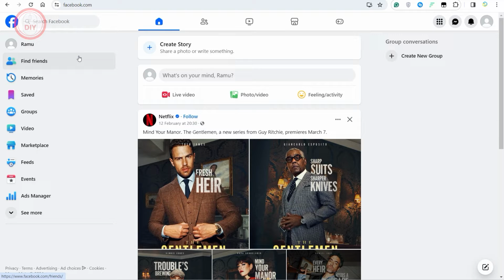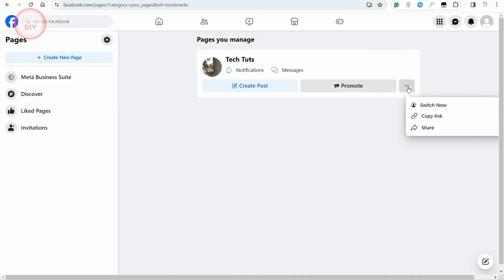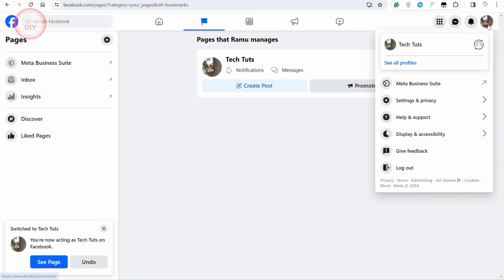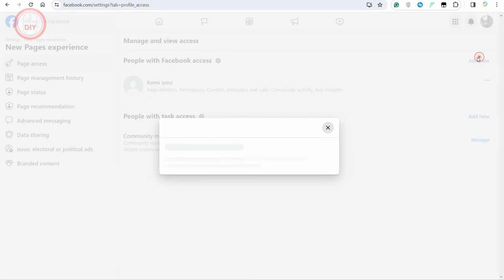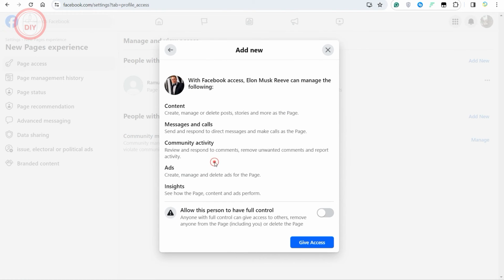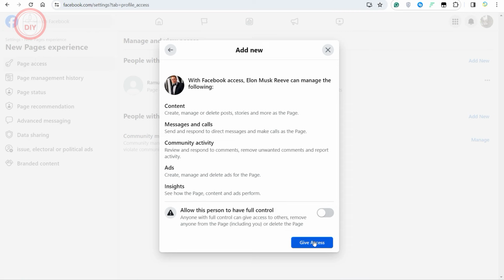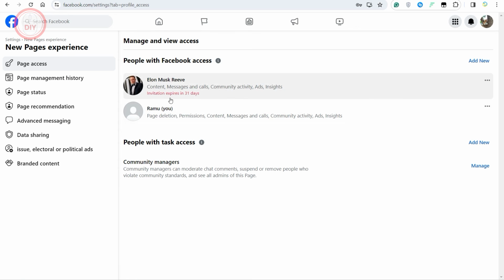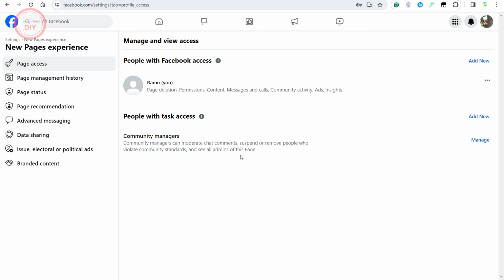How to Add Admin on Facebook Page 2024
Learn "how to add admin on facebook page 2024" with our easy-to-follow guide, designed to help page owners navigate the updated interface and effectively manage their social media presence. Whether you're adjusting to the new page layout or simply looking to "add admin to Facebook page," our tutorial provides all the necessary steps for a smooth process. Discover the essentials of "how to add admin to Facebook page," ensuring you can delegate page responsibilities efficiently and enhance your team's ability to collaborate. This guide also addresses the latest changes, offering insights on "how to add admin on facebook page 2024," so you can stay ahead in managing your page effectively. Equip yourself with the knowledge to expand your admin team, fostering better content management and engagement strategies on one of the world's leading social platforms.